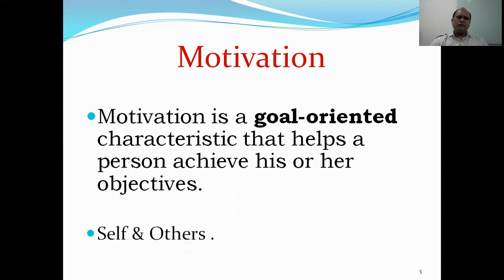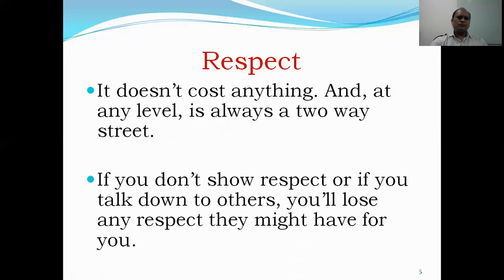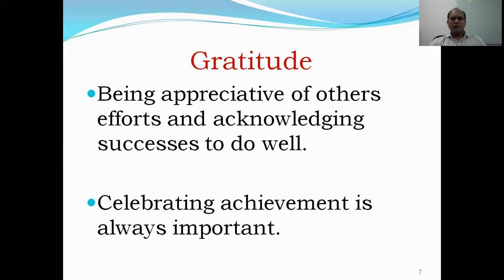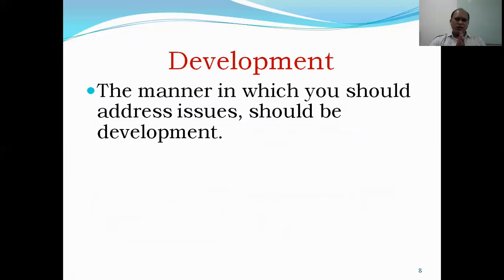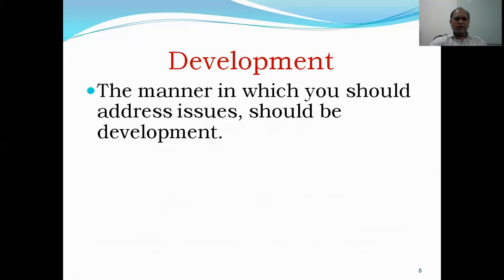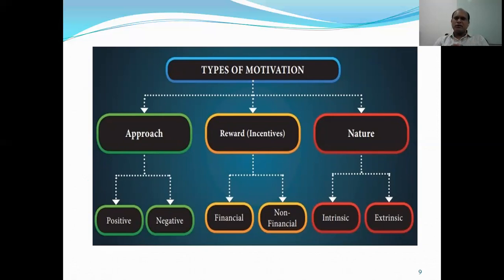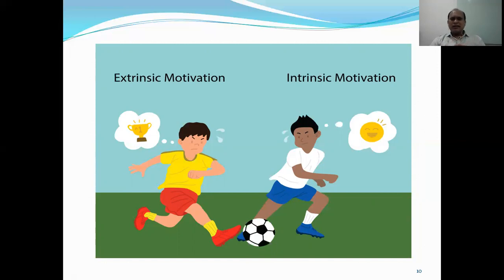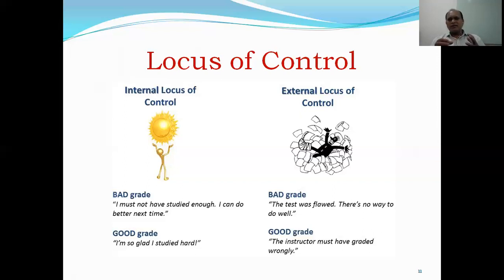Motivation ..! Intrinsic motivation is the key to happiness..Watch this..!